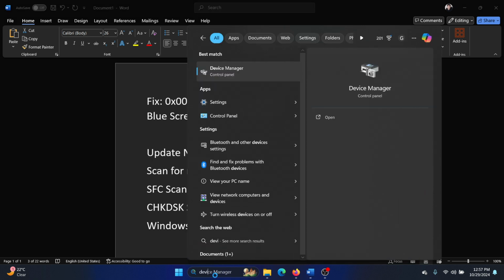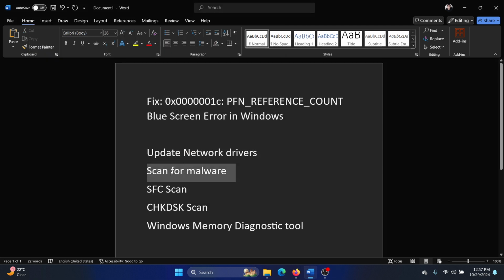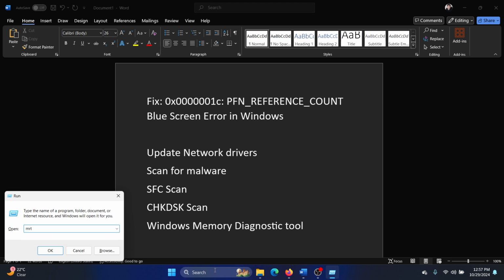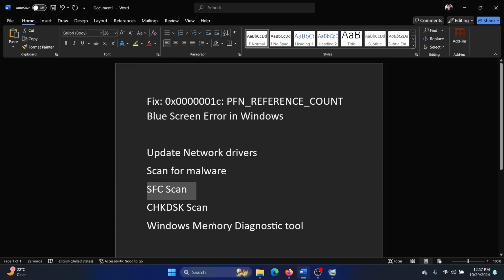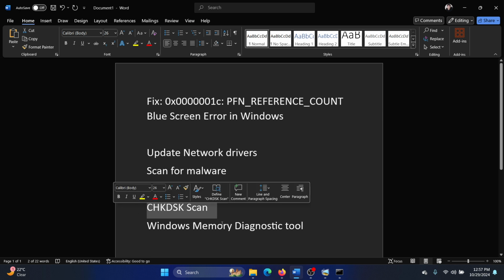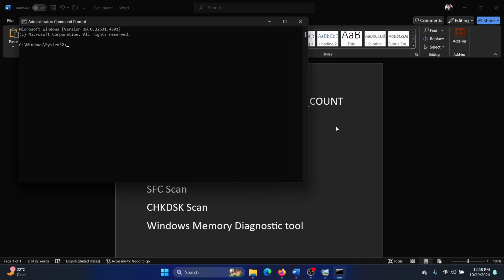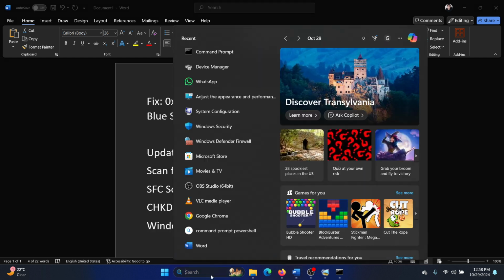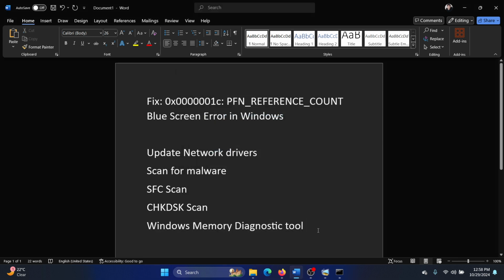How to Fix 0x0000001c PFN_REFERENCE_COUNT Blue Screen Error in Windows 11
Video Title: How to Fix 0x0000001c PFN_REFERENCE_COUNT Blue Screen Error in Windows 11

If you wish to fix 0x0000001c PFN_REFERENCE_COUNT Blue Screen Error in Windows, then please watch this video.